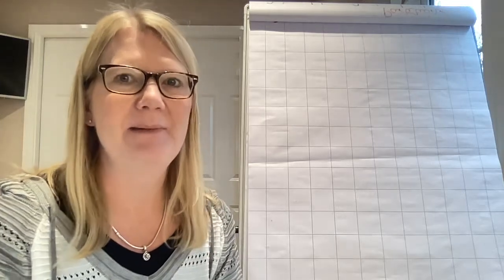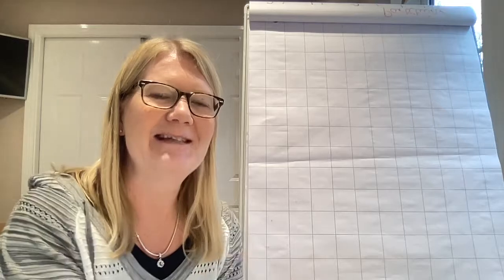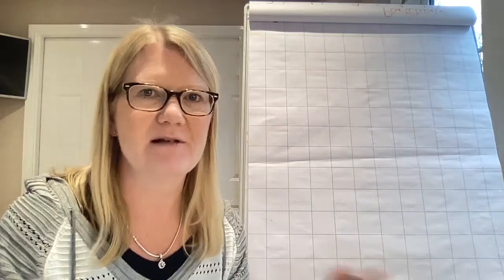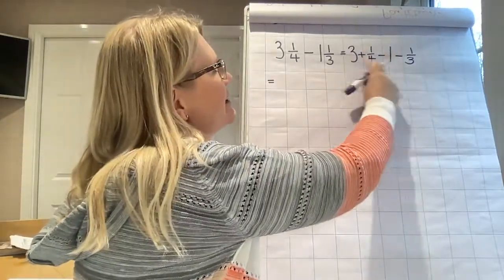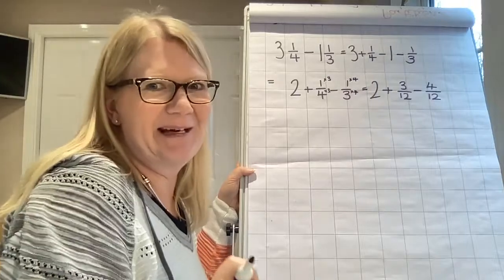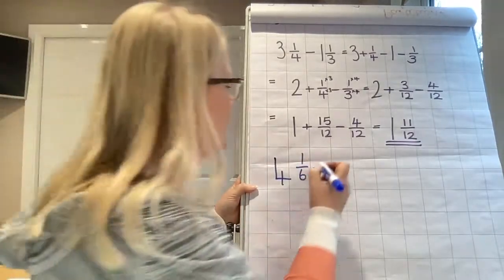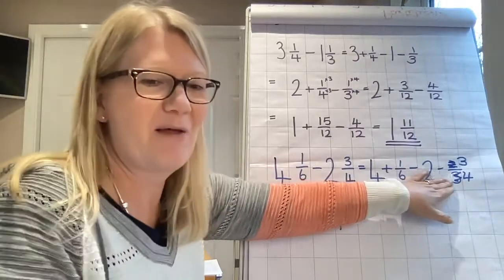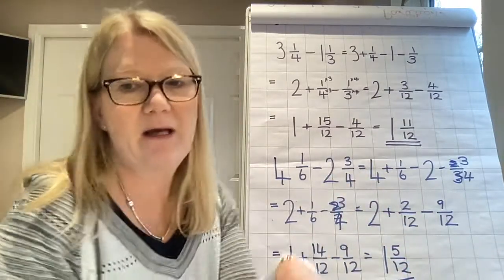Year 6 Maths - 22.1.21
Subtract mixed numbers across the whole with mixed denominators